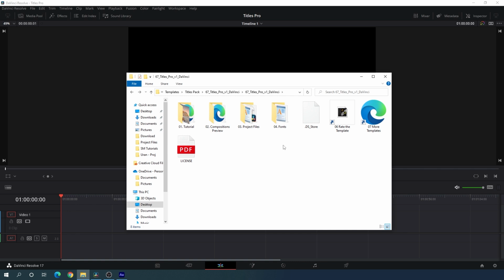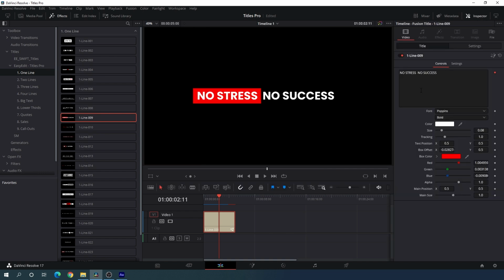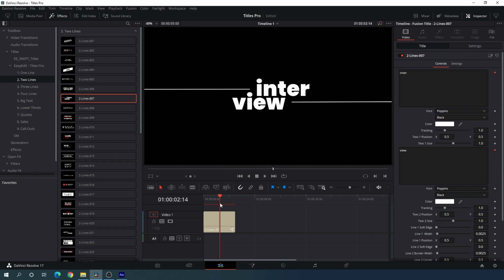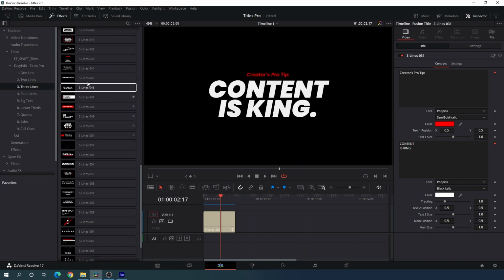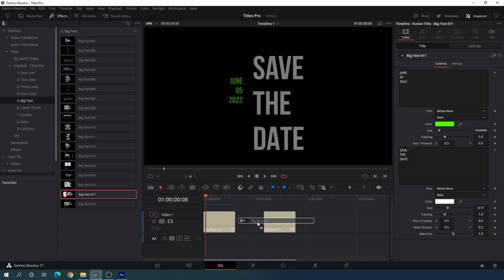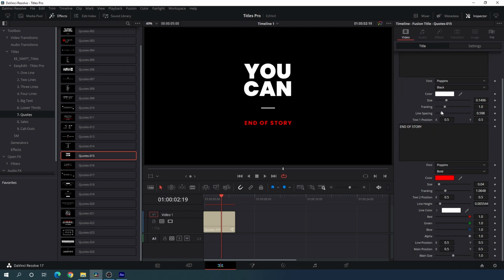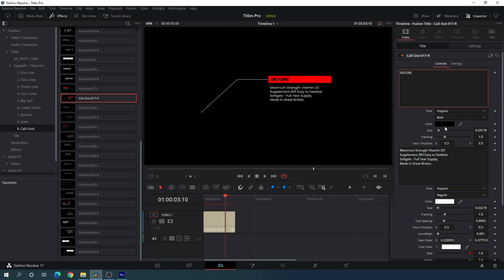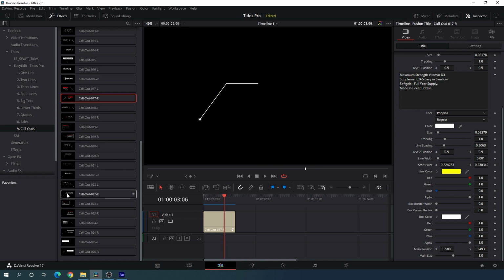Titles Pro | 300+ Easy to use Titles | DaVinci Resolve Templates | Giveaway!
and pick the Pack you want!

Hey everyone, welcome back again.
This is the review of the Titles Pro - 300+ Titles | DaVinci Resolve Templates
It has 300+ elements for your video projects.

⛔️Closed - 05 March 2022

- to select a pack you want!